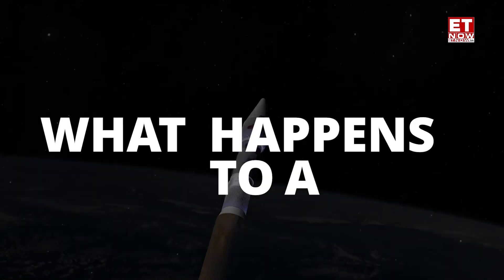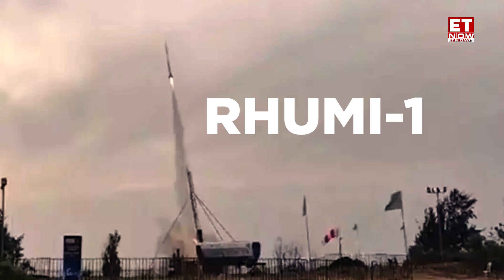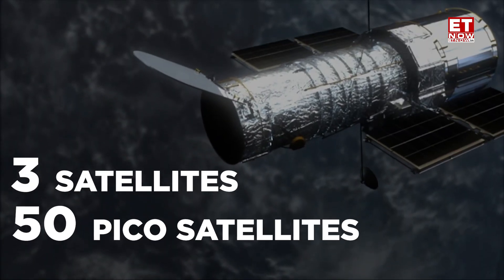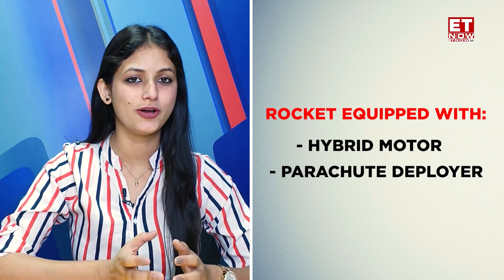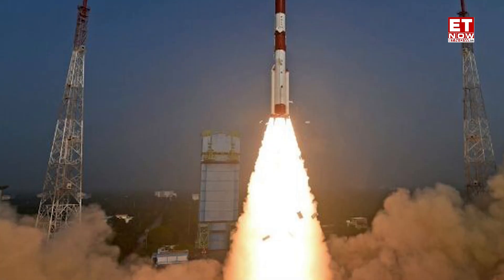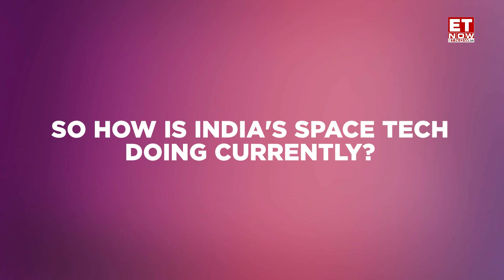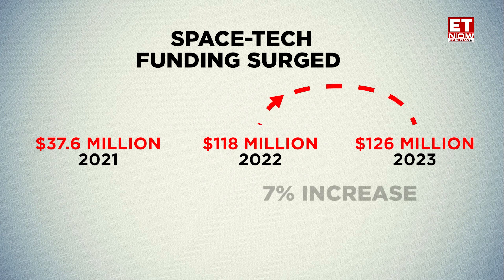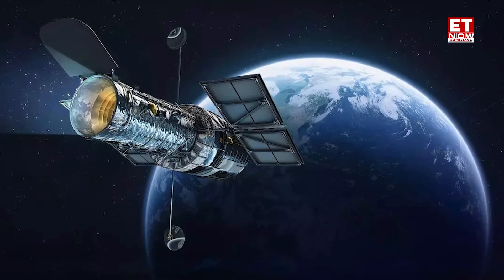India Launches Its First Reusable Rocket! Space Tech Sector Set For Liftoff? | RHUMI - 1 Mission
India has recently launched its first reusable hybrid rocket Rhumi-1, advancing and setting new standards for the Indian space tech sector. What exactly has this mission achieved and how is India's space tech sector doing currently, watch to know.